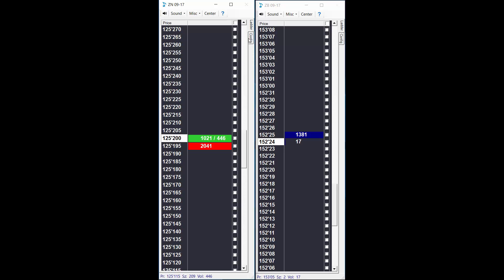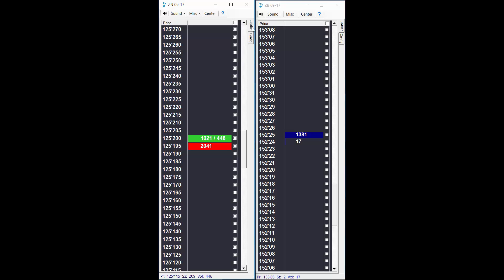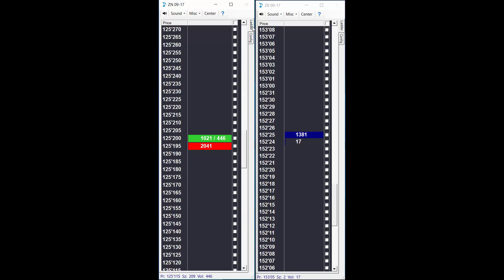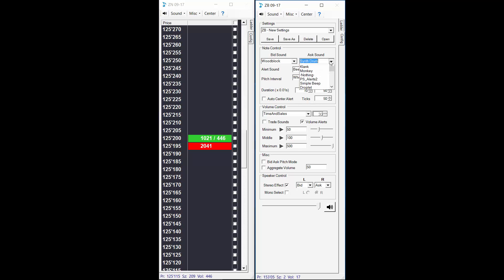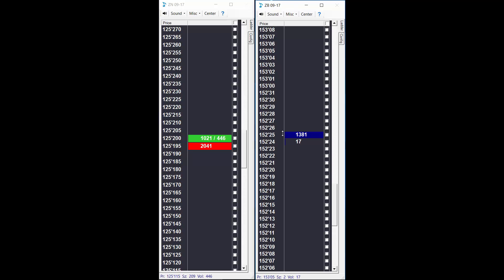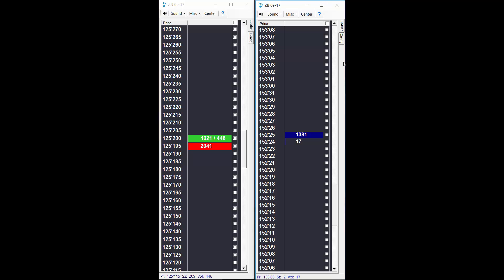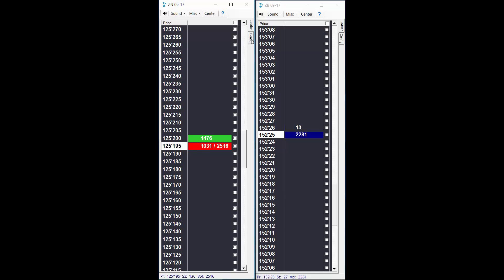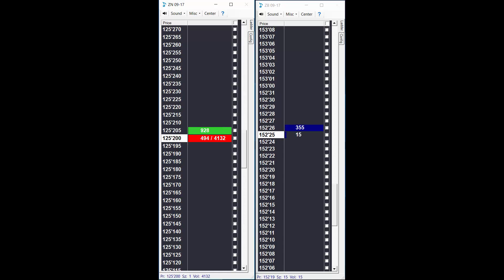ZN & ZB Sound effects only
A customer requested sound effect only settings (e.g. no speech) for following the treasuries and correlated markets. This video shows a basic setup for monitoring the T-Note and T-Bond using PriceSquawk sounds. Risk Disclosure: Futures and forex trading contains substantial risk and is not for every investor. An investor could potentially lose all or more than the initial investment. Risk capital is money that can be lost without jeopardizing ones’ financial security or life style. Only risk capital should be used for trading and only those with sufficient risk capital should consider trading. Past performance is not necessarily indicative of future results.